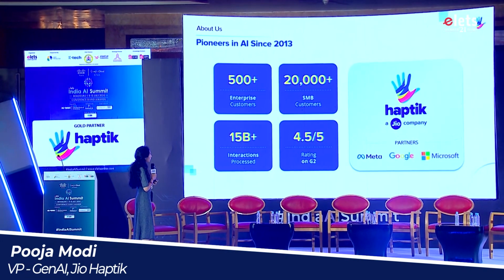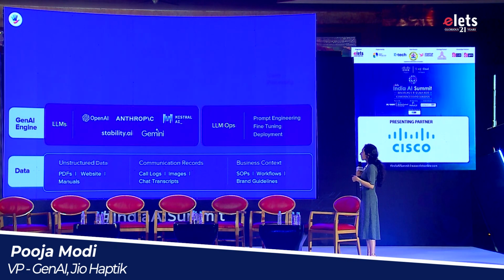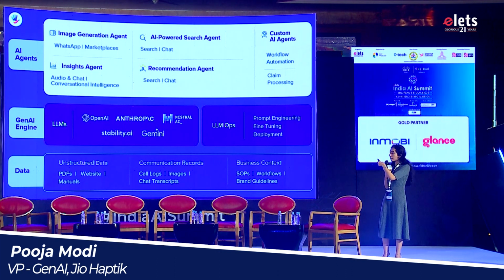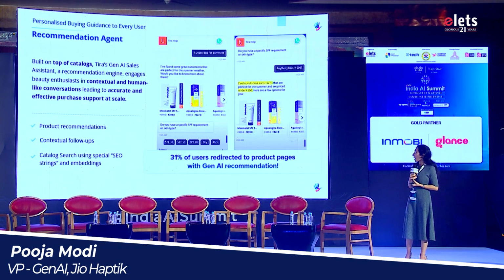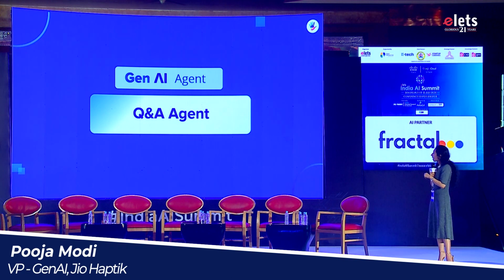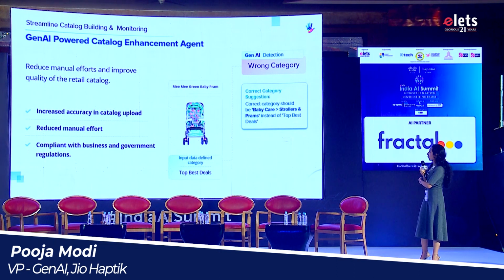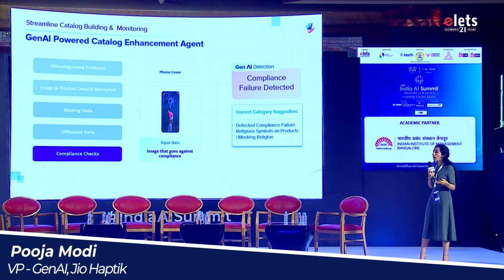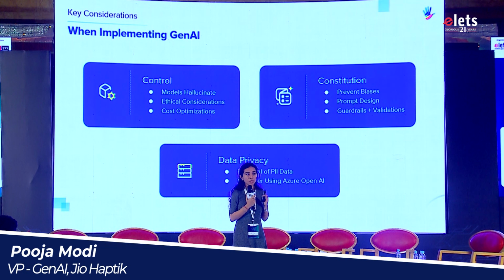Pooja Modi, VP-GenAI, Jio, Haptik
Pooja Modi, VP-GenAI, Jio, Haptik at Elets India AI Summit Bengaluru

Elets Technomedia, the premier technology and media research organisation of Asia and the Middle East, has spread its wings in India and across the world over the years Since 2003 it’s been championing the cause of the governments, building knowledge-sharing platforms and highlighting importance of ICT for governance, health, education, urban development, and banking and finance sectors through conferences, publications, and knowledge portals.